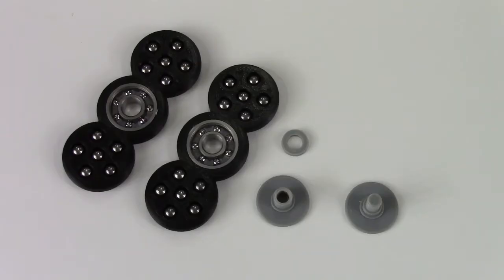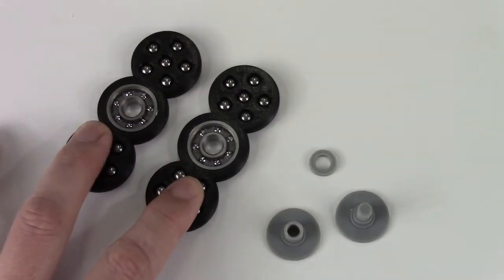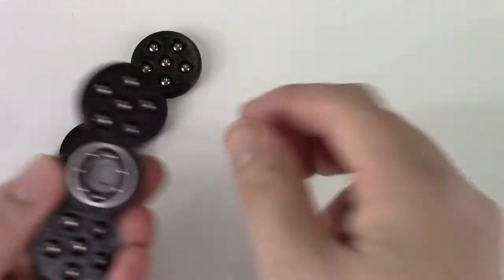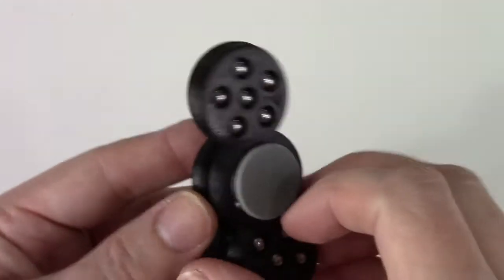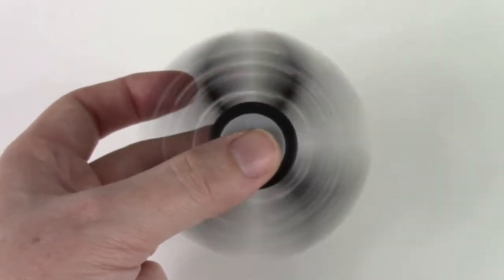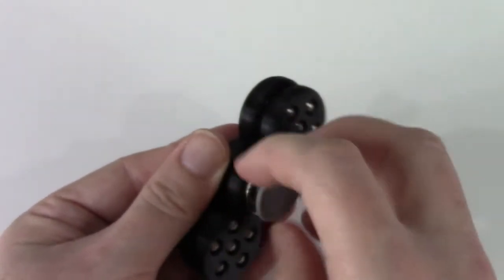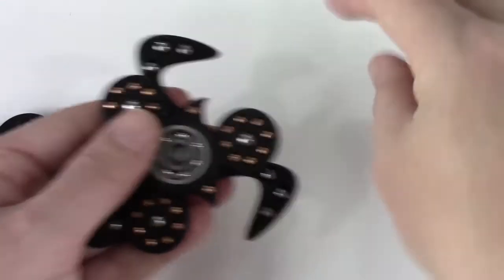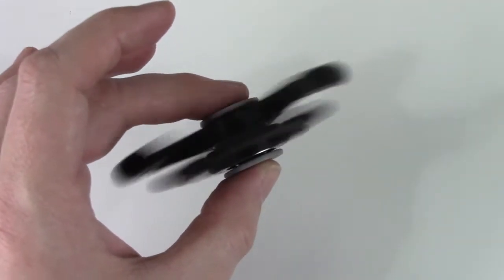Double-Decker Fidget Spinner Mod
This is a quick and easy 3D print that allows you to create double-decker fidget spinners.

The STL for the parts and a steel shot style spinner is available

My other spinner design videos that include some basic how-to examples in Fusion 360 that are based on steel balls are available at: